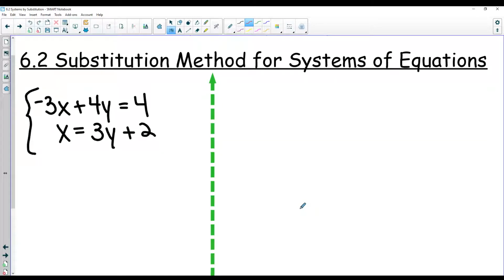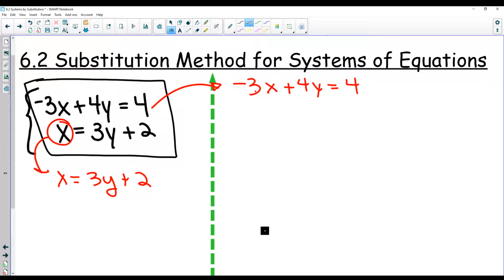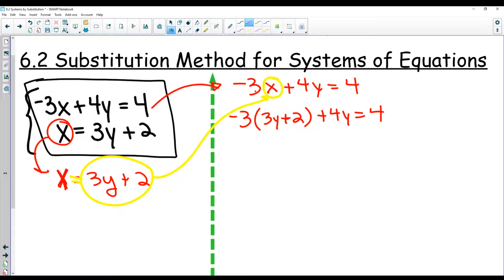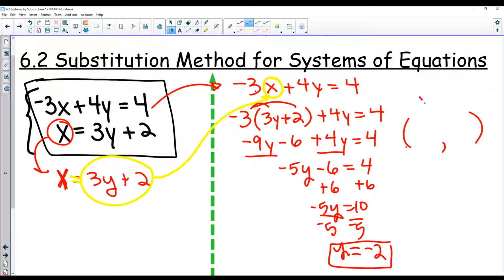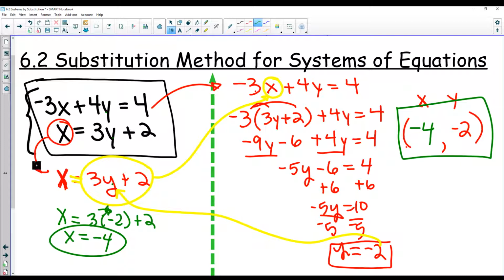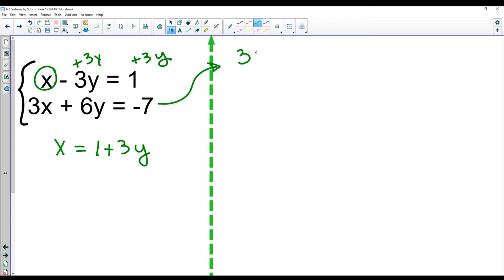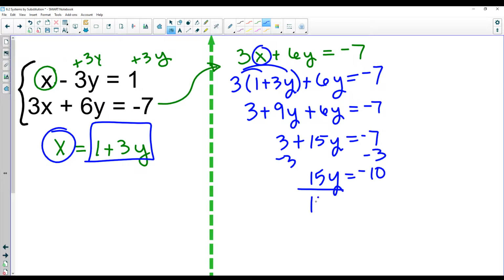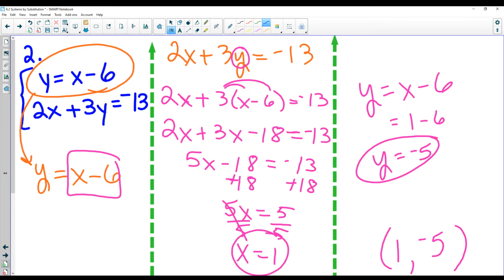Systems by Substistution